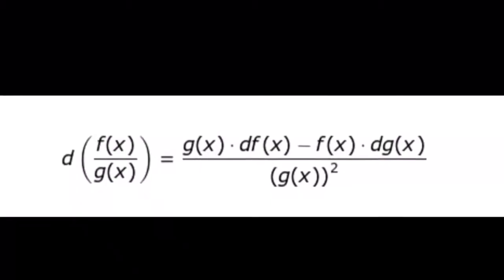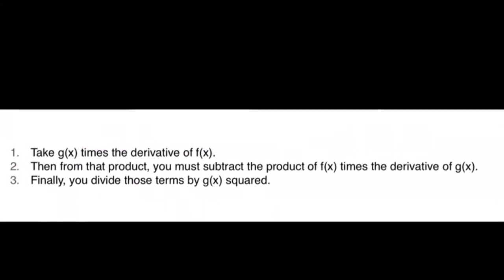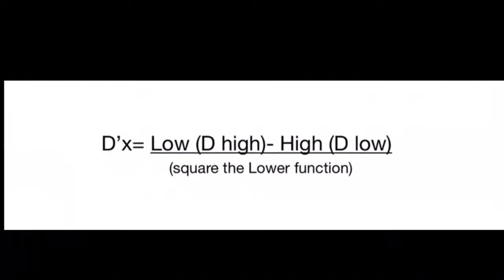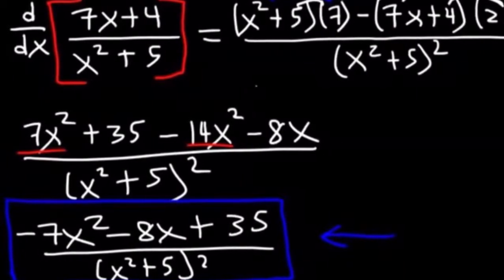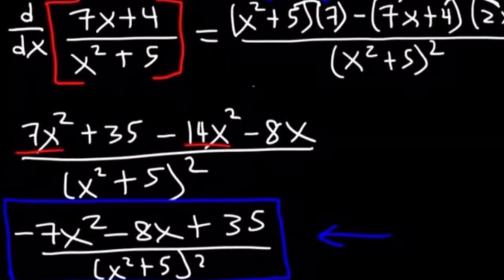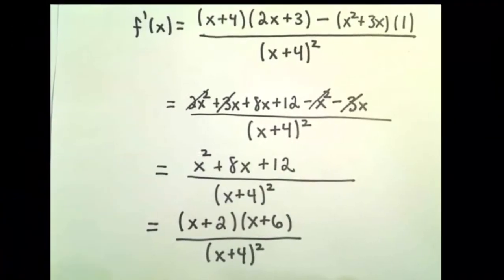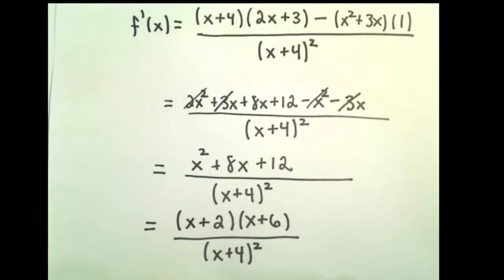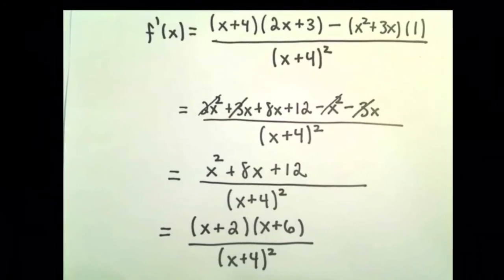B1 qoutient rule